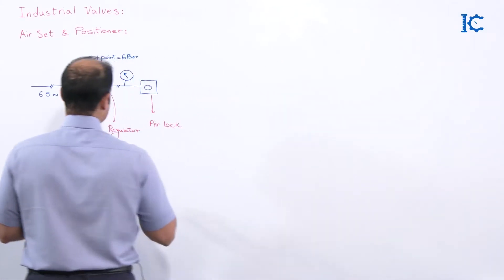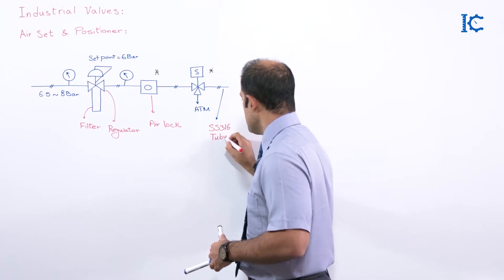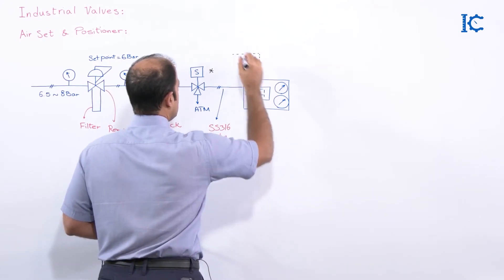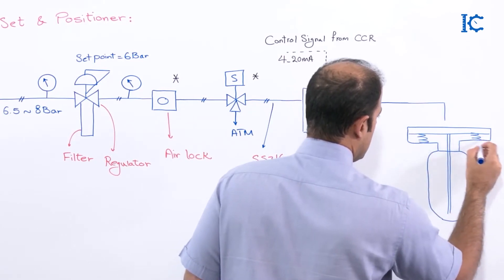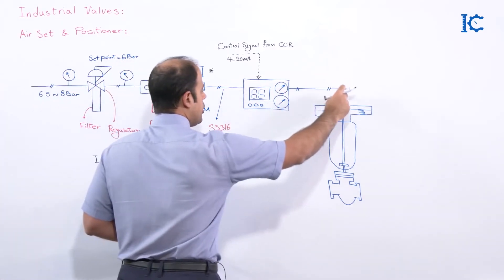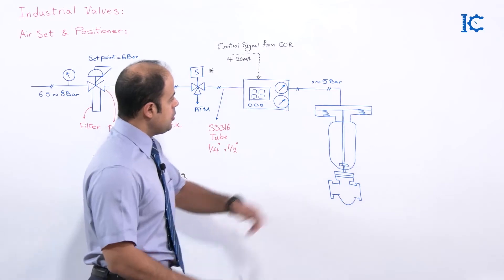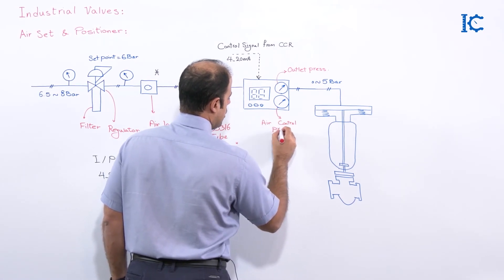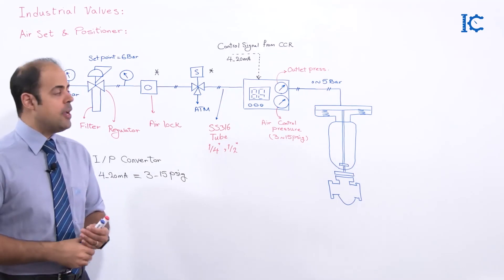What is Positioner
💡 How Work Positioner

⌛Course Duration: 87 Hours HD Video